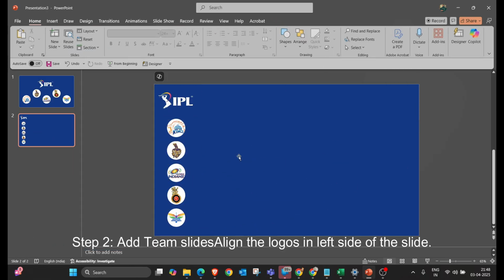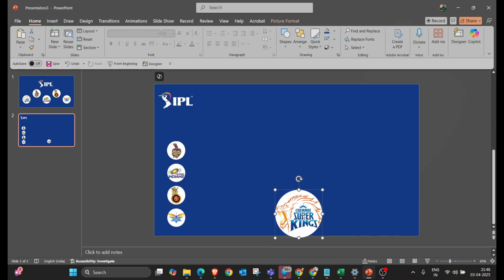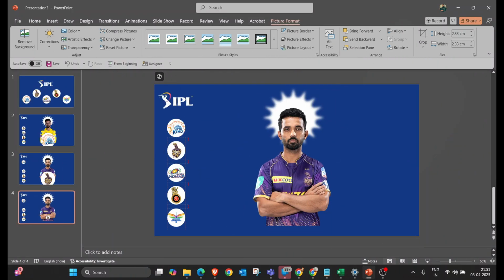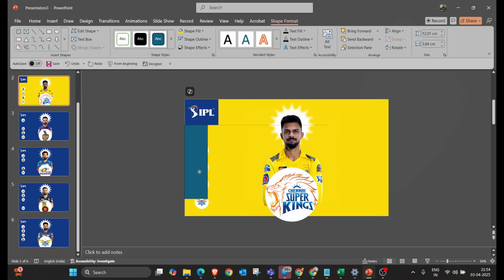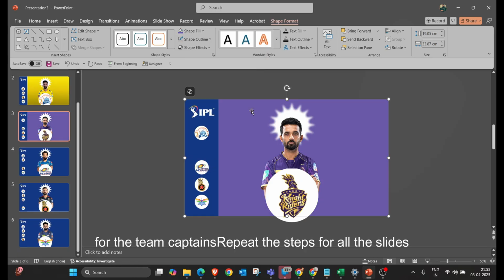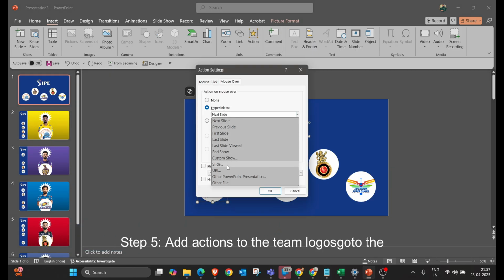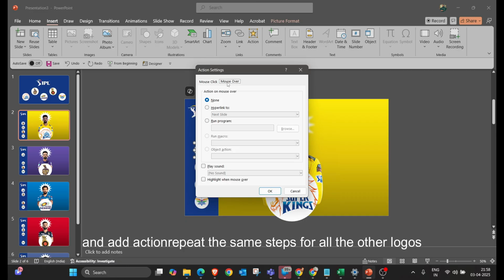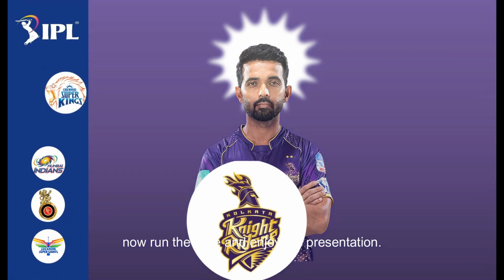🔥 IPL Teams Carousel in PowerPoint | Morph Animation Magic! 🏏✨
🏏 IPL 2024 Meets PowerPoint Magic! 🚀

Want to create stunning carousel-style presentations with Morph Animation? In this video, I’ll show you how to showcase IPL Teams & Captains in a smooth, rotating carousel effect using PowerPoint Morph! 🎯

✅ What You’ll Learn:
✔️ How to create a seamless carousel effect
✔️ Using Morph Animation for smooth transitions
✔️ Interactive & eye-catching PowerPoint tricks

⚡ Perfect for: Presentations, sports slideshows, & creative PowerPoint designs!